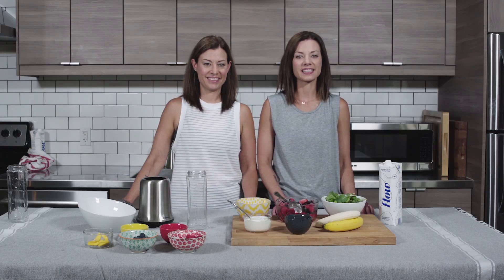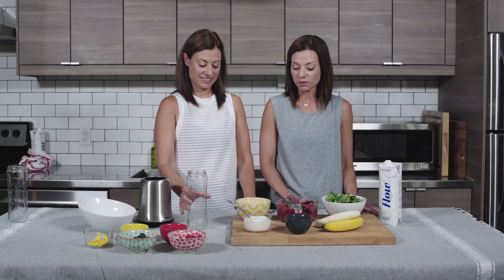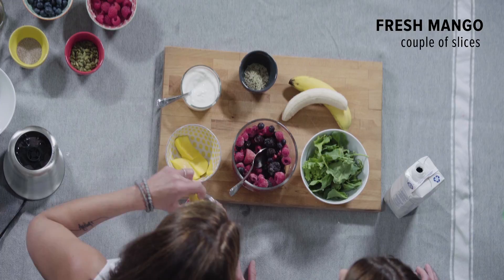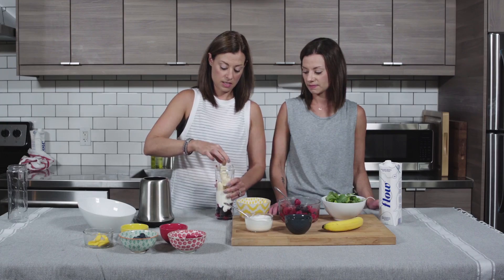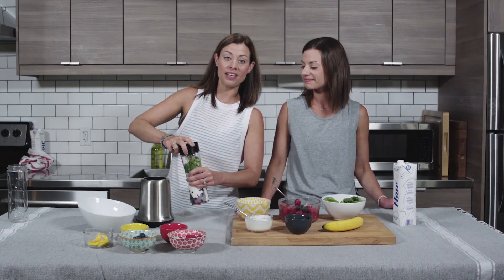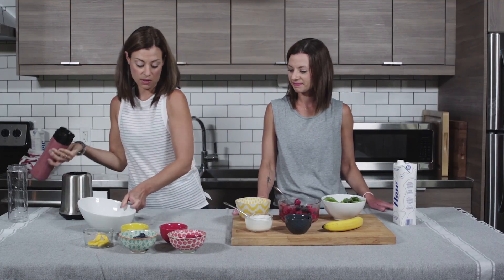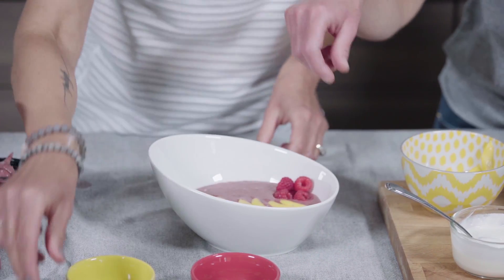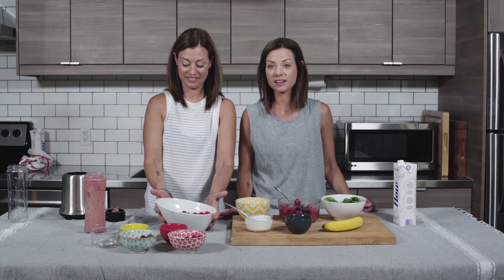Green Mango Bliss Smoothie Bowl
Smoothie bowls are so trendy right now - they're healthy and beautiful! Learn how to make your own with help from Lindsay Evans and Danielle McGrath, Integrative Nutrition Health Coaches & founders of Nourish Live Flow.

Born with the ambition to enhance the health and wellness of women, men and children everywhere, twin sisters and Integrative Nutrition Health Coaches Lindsay Evans and Danielle McGrath founded Nourish Live Flow in Toronto, Canada. Their vision is to educate, support and empower people to take responsibility for their own health and wellness and to enhance the fulfillment and joy in their lives.

Protein Powder featured:
Progressive VegEssential All in One in Natural Vanilla